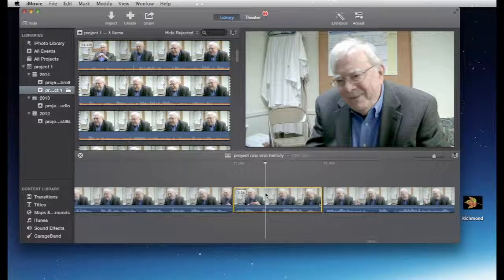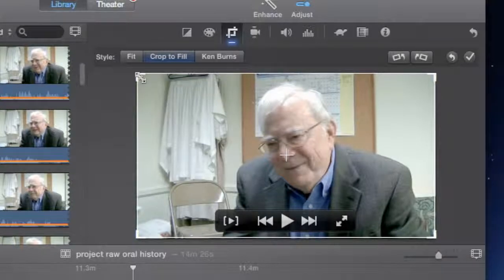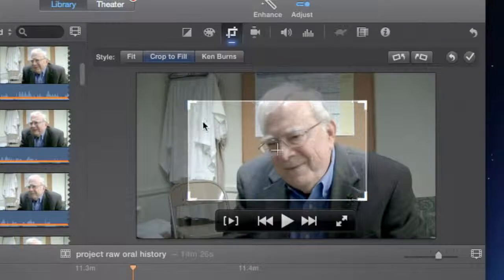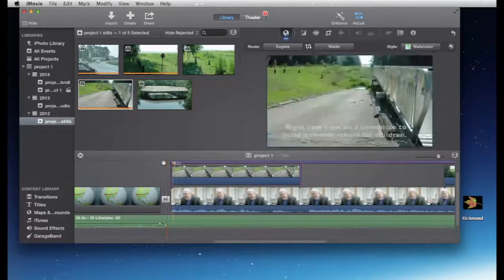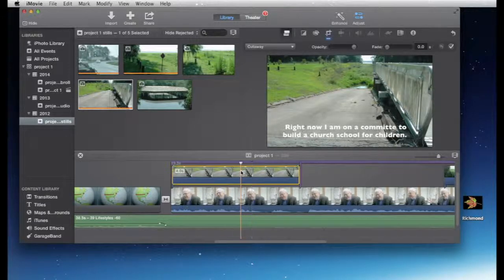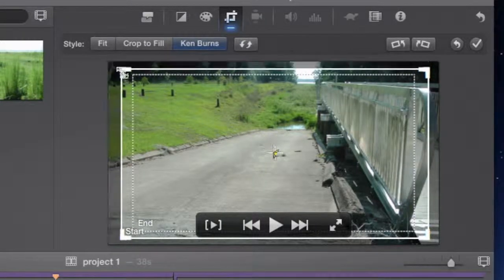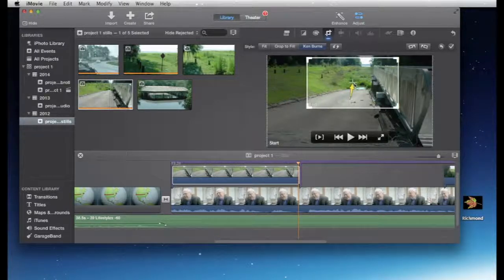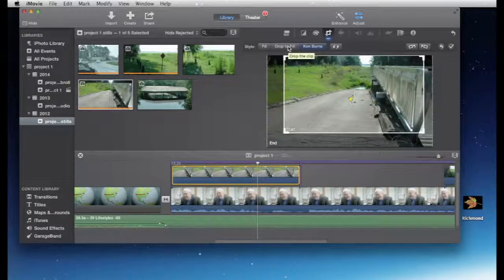11 A few extras for luck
Animating your still image and how to help a long stretch to talking head.

These tutorials were created for those needing to subtitle Spanish or English.

Director Paul Ortiz
241 Pugh Hall

Edit by Deborah Hendrix, June 2014